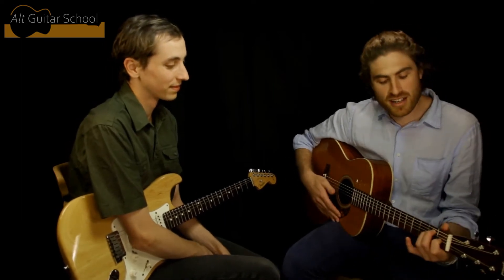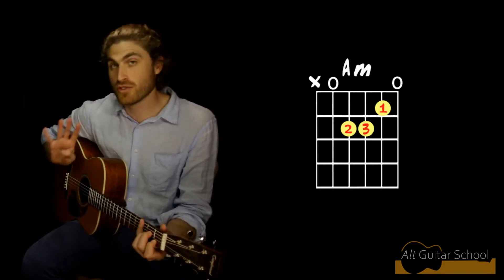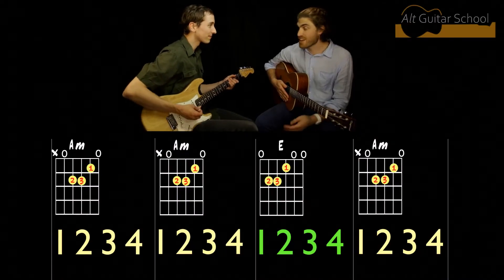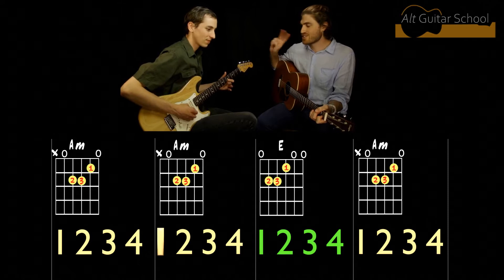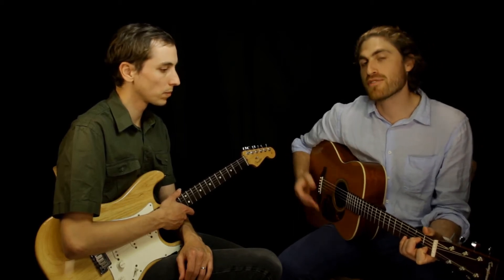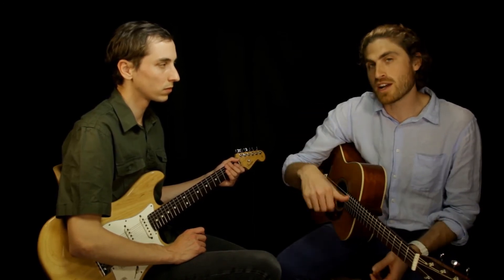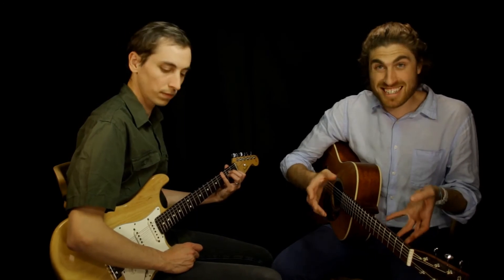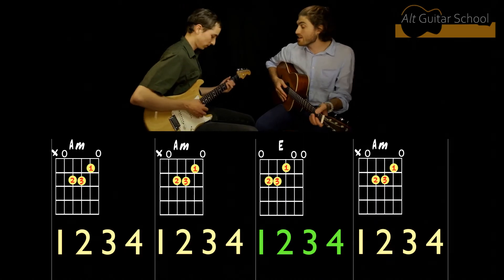Easy 2 Chord Song - Am and E major Guitar beginner lesson - Strumming pattern and Chord Diagram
How to Play Guitar - LESSON 5

Learn how to play guitar in this FUN and EASY beginner guitar LESSON SERIES!

This is the place to start if you've never played guitar before.
Perfect for students of all ages and interests.

The fifth lesson in our series of beginner guitar lessons.  In this lesson you will learn the second chord, A minor using the tune "Joshua Fit The Battle of Jericho".

Timeline:

0:00 - intro
0:20 - A Minor chord
0:53 - Play Through 1
1:28 - Strumming explanation
2:20 - Play Through 2
3:08 - Lesson recap

How was it for you? Did you find it easy to follow along?

Please let us know if anything seemed unclear and we will do our best to fix it!